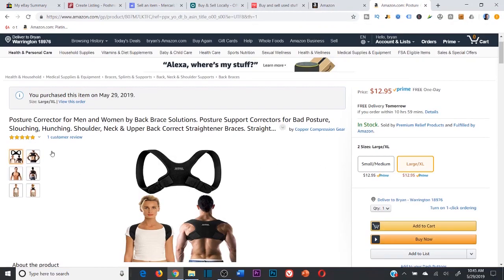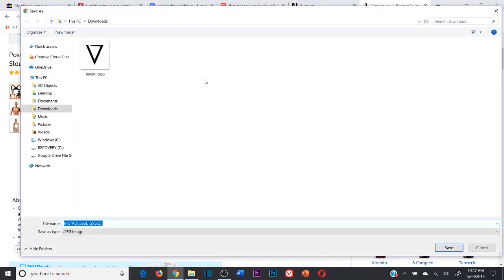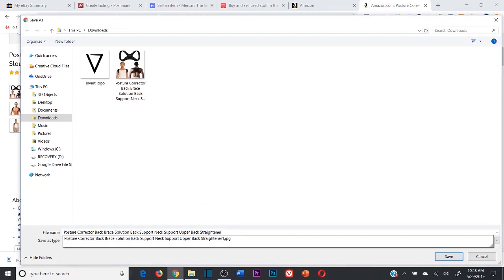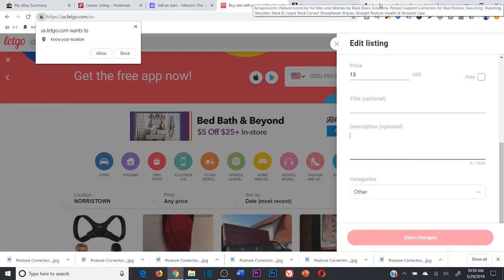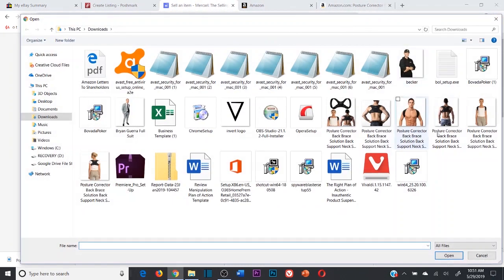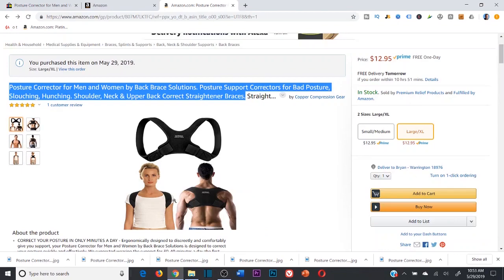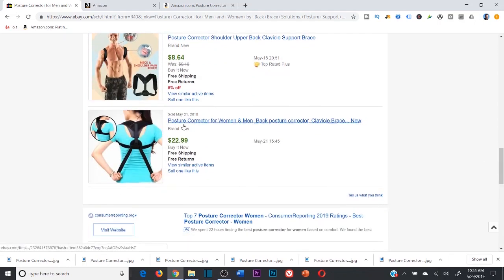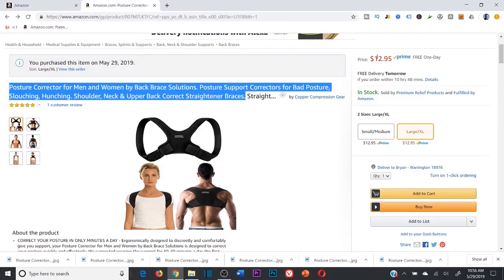How to Use SEO in Your Listings to Sell More on Poshmark Mercari & eBay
Today we're going to cover how to use Search Engine Optimization in your listings on Poshmark, eBay, & Mercari so you can get more eyes on your listings.

This will put your products in front of more prospective customers on those platforms & lead to more sales (without much more effort on your part).